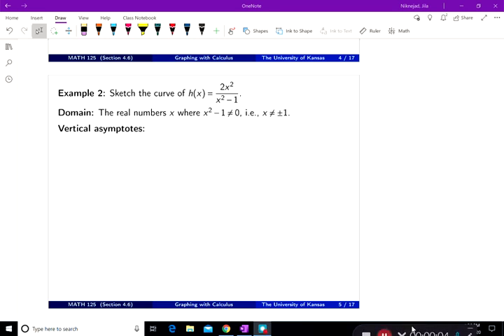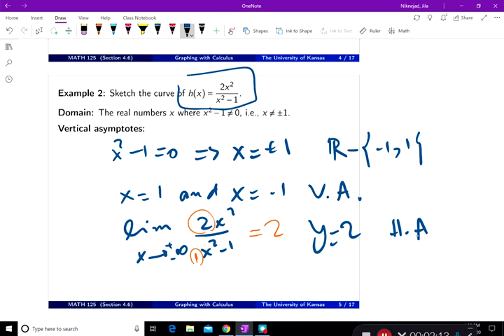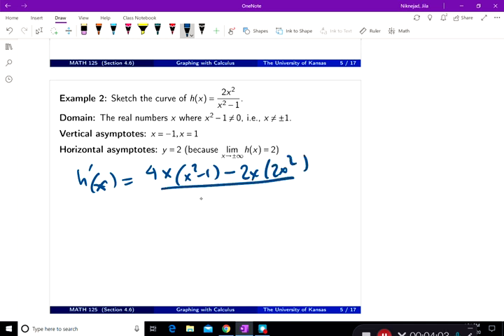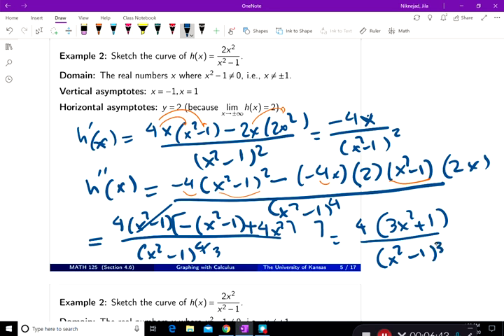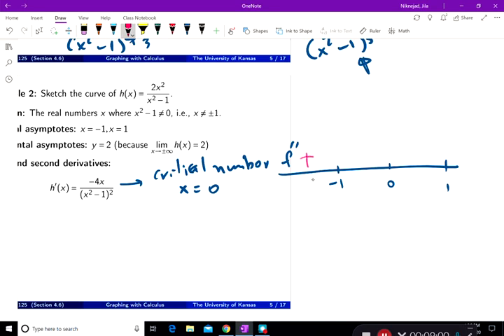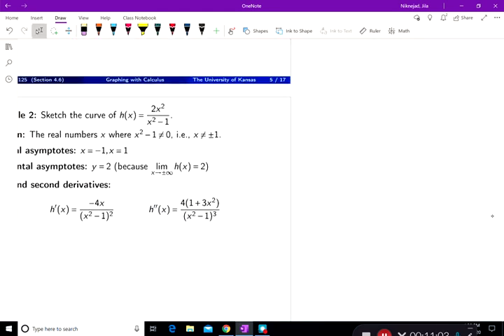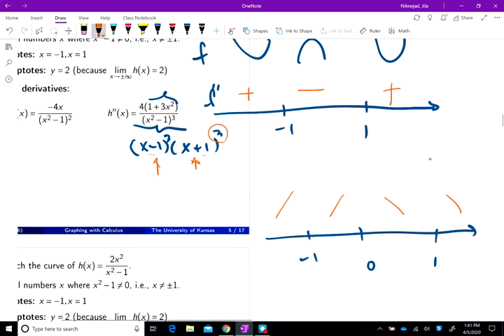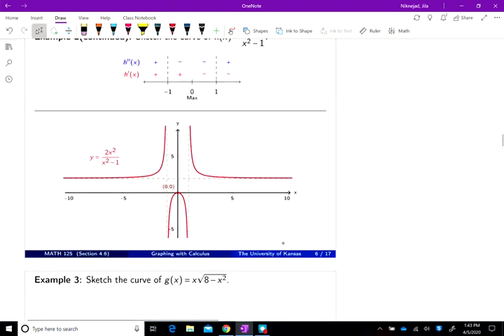4 6 Graphing With Calculus, Part Two, a Rational Example